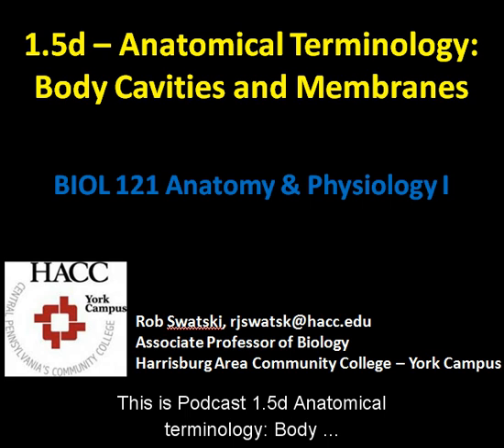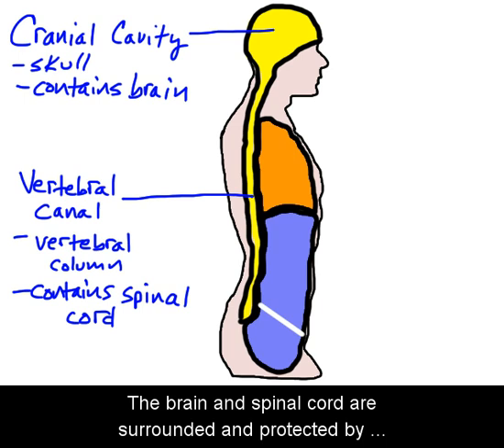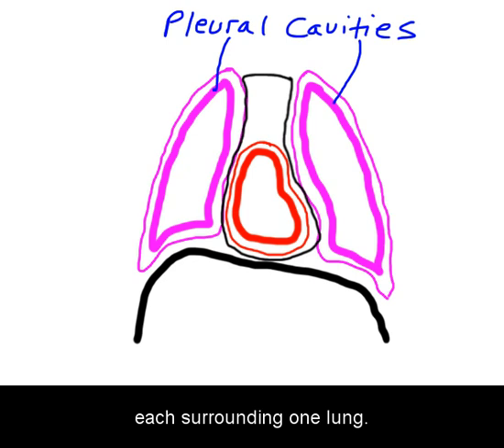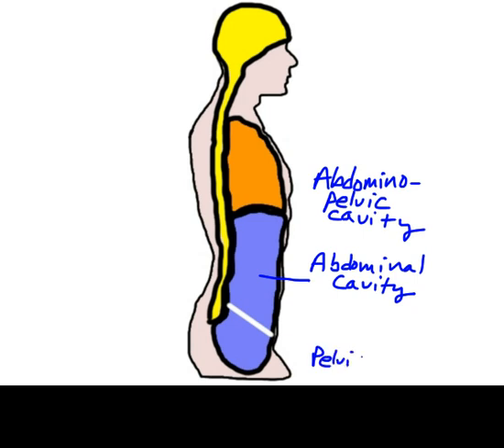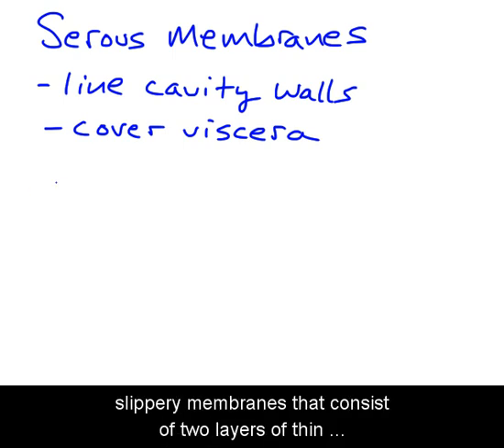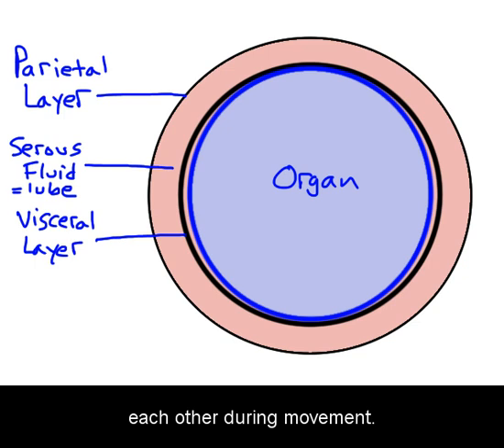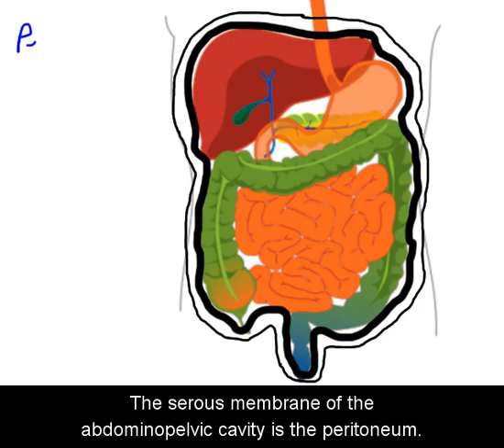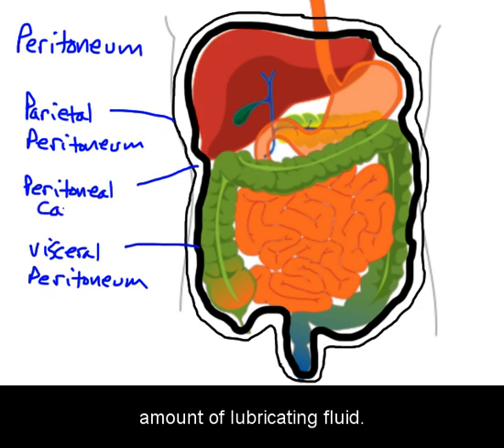1.5d Anatomical Terminology_ Body Cavities and membranes